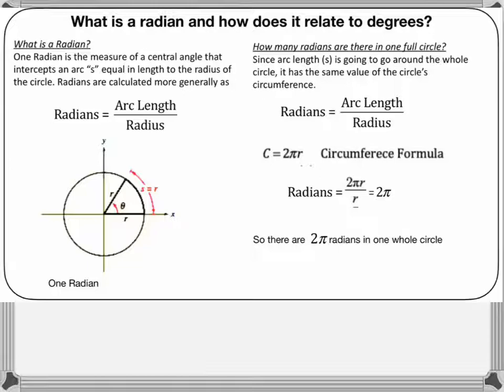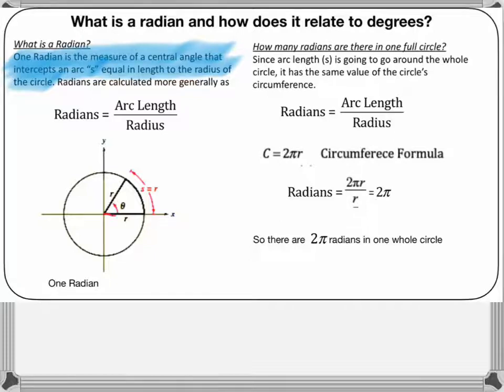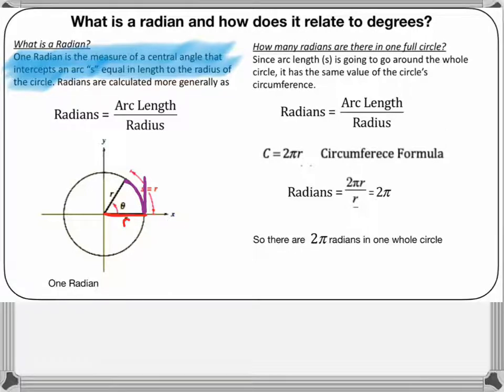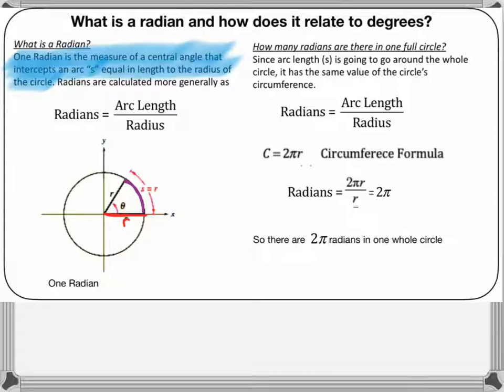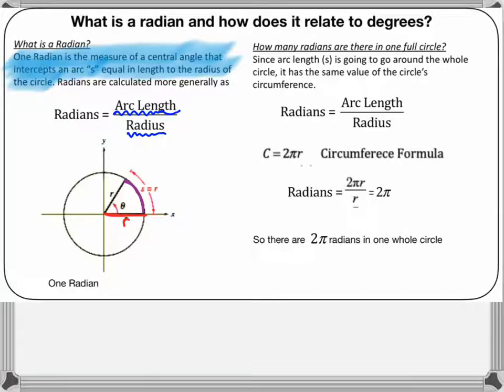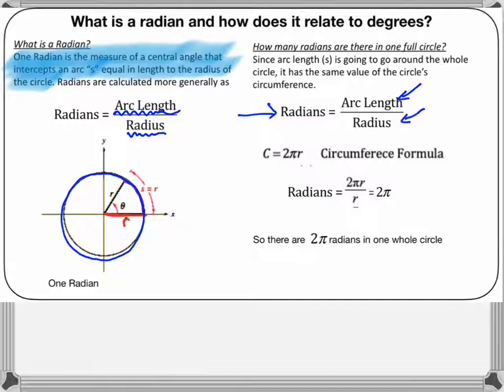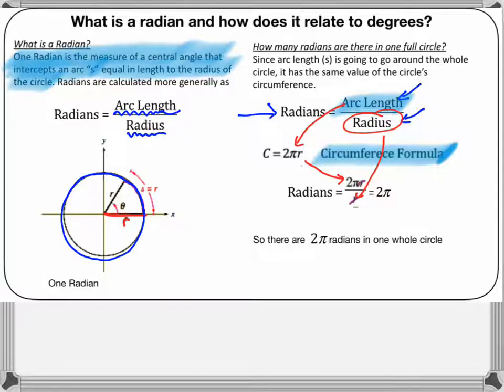Intro to tirg the basics part 3